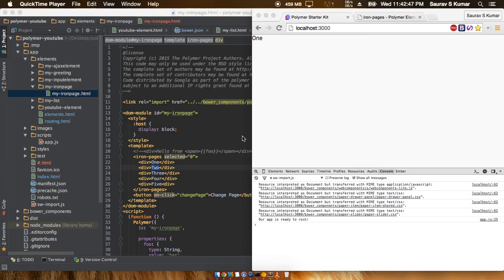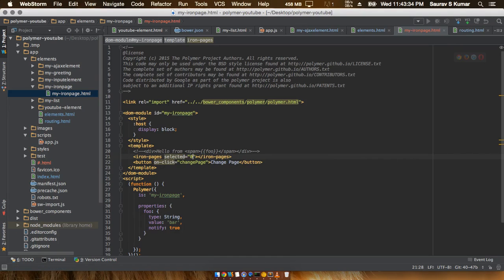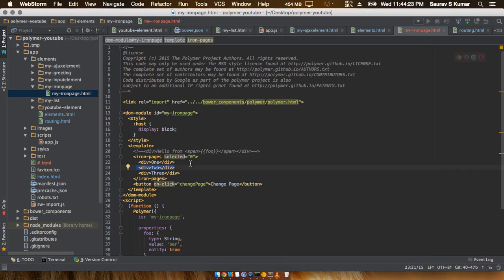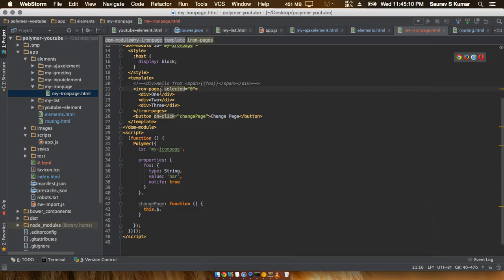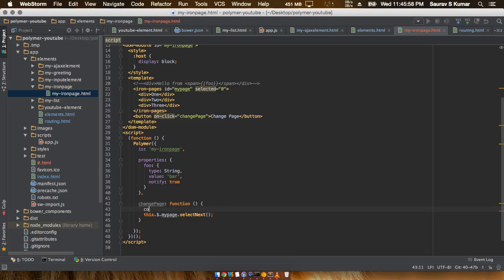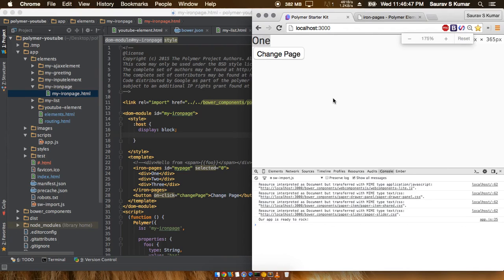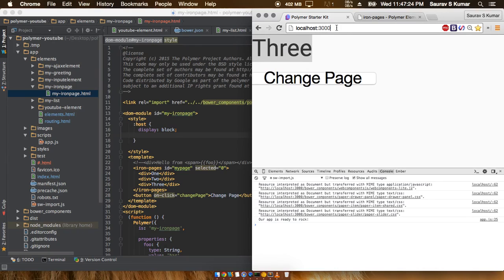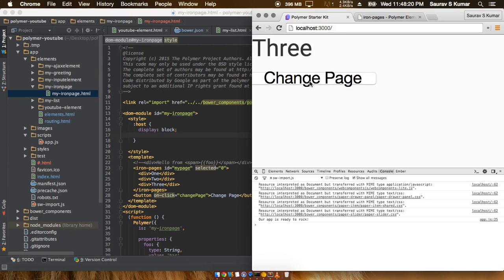Polymer 1.0 Tutorials #49 Iron Pages Router in Polymer web app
In this Polymer tutorial on web app development we take a look over
routers and how to use them in web and mobile app development.

We will use page.js and app-router one by one but in this
particular Polymer Tutorial we will go on to see how iron pages
has a role in routing.

Then in the next tutorial, i.e. tutorial number #50 we will see how to
use these page.js and iron-pages element tag together in the web
app development to build and application.

And since we know that Polymer web apps can be easily ported to
other platforms and be used for android app development and
iOS app development, it becomes very easy for mobile app developers
to develop apps for such applications just by using Polymer for

Design of apps is also very simple since all we have to deal with is
HTML, CSS and JAVASCRIPT alone. Ajax has been a common approach
in design of apps of web and on other platforms too, as it provides
functionality such as loading of the data without reloading in web
app development and helps us to build a application.

Thus this Polymer tutorial can be very handy in web app development,
as well as development for other platforms such as android and iOS.